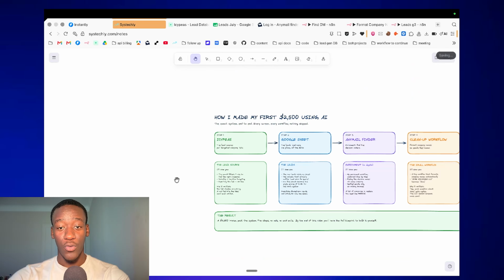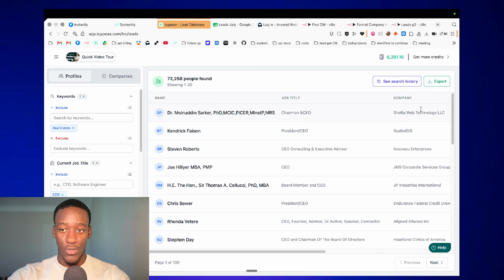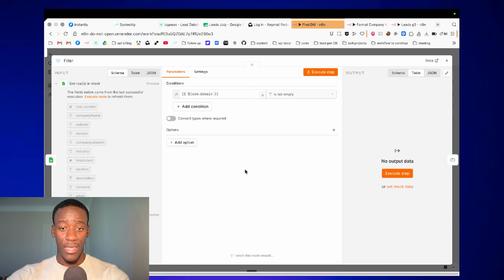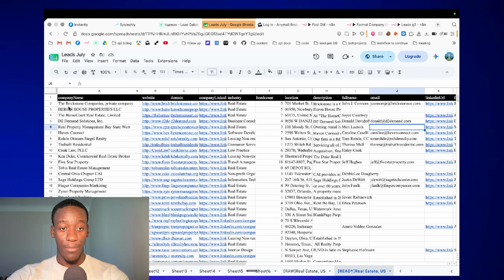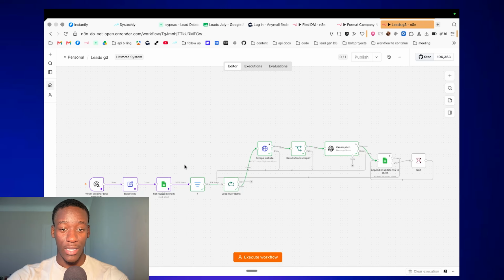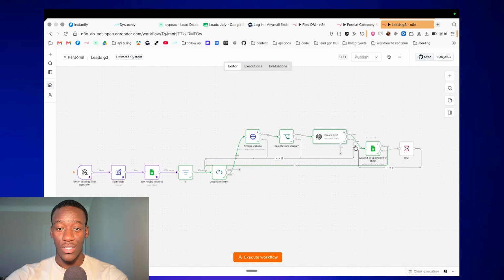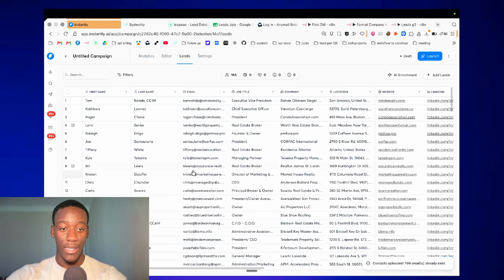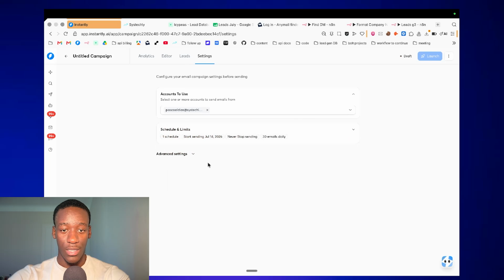How I made first $2.5k using AI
In this video, I break down exactly how I made my first $2,500 with AI in just one week using cold email outreach.

I’ll show you how I use Instantly.ai to send emails at scale and n8n to automate the entire process, from finding leads to sending personalized outreach and managing follow-ups.

No complicated setup, no huge team, just a simple AI-powered system designed to generate leads, book calls, and create real opportunities.

Watch until the end to see the full strategy and how you can start building your own automated cold email system.